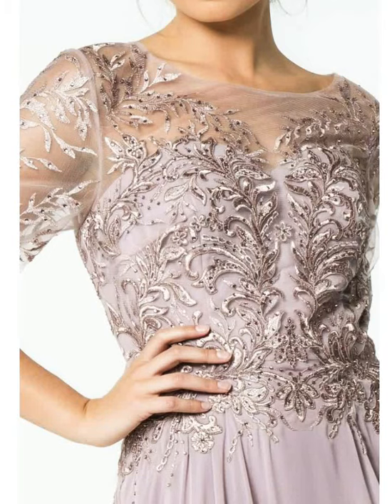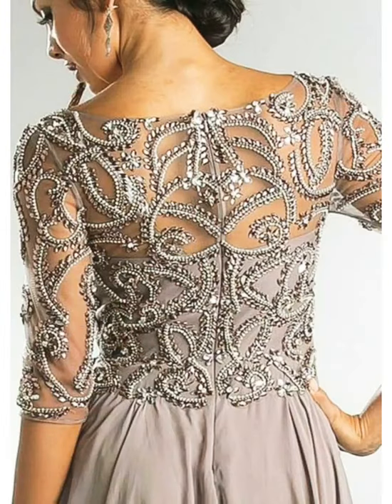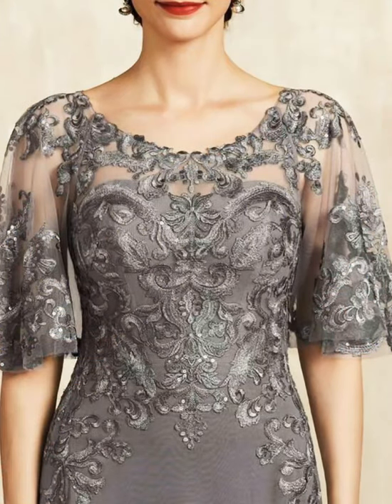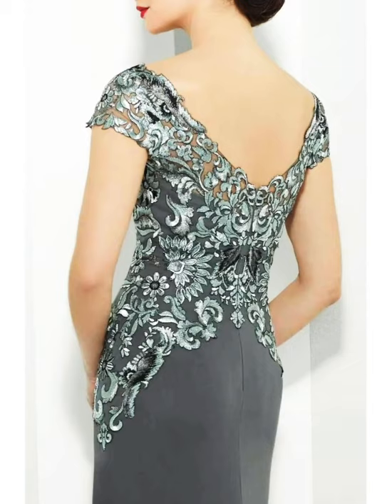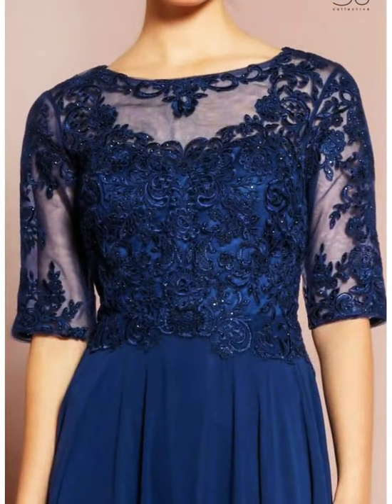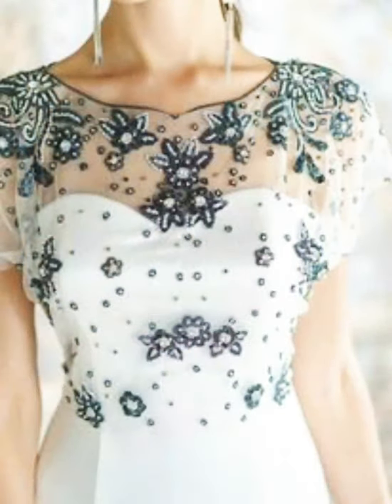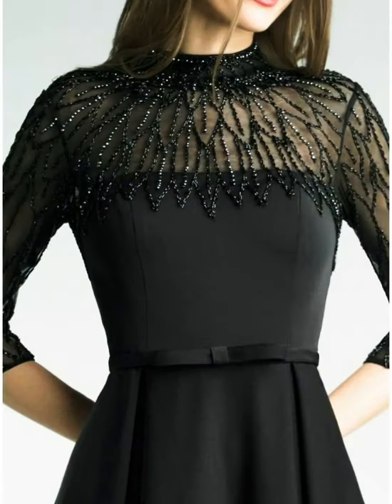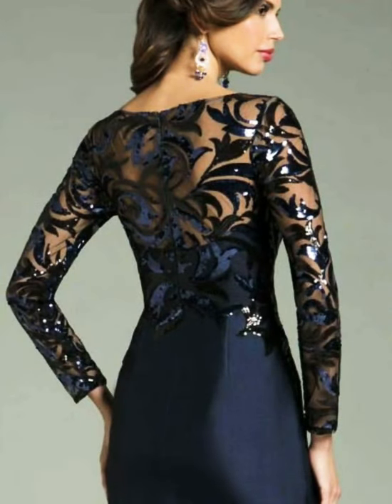Fabulous Tulle & Chiffon Scoop Neckline A-line Mother Of The Bride Dress With Beaded Lace Appliques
In this channel, There are a lot of videos.  Every types of videos for you, such as cutting and stitching, fashion,cooking, home decor ideas, flower arrangement, Pebble art, decor ideas and others.